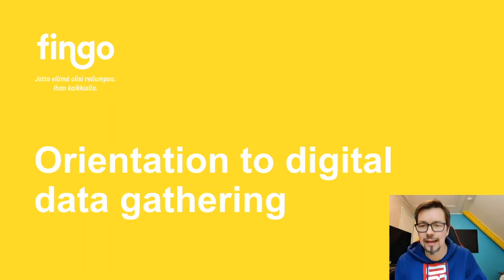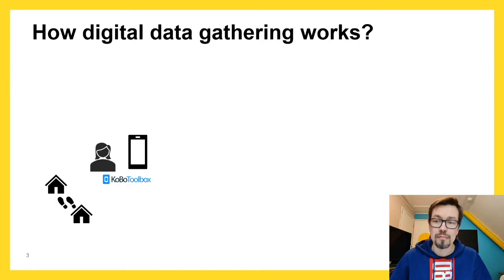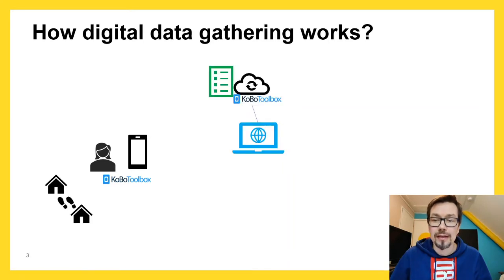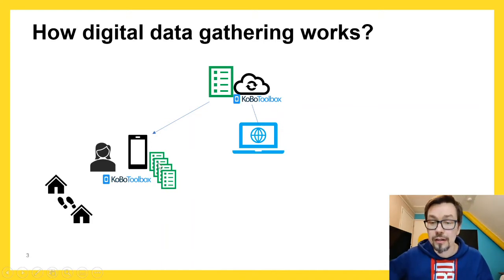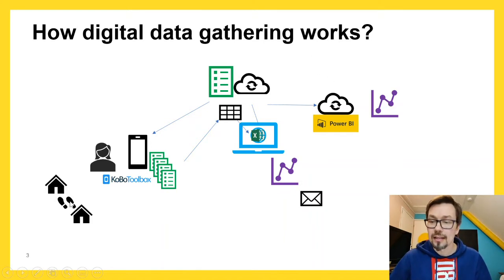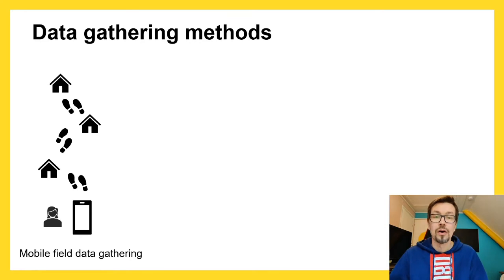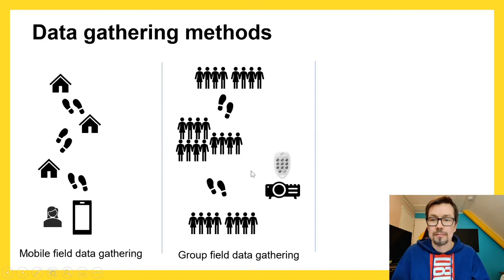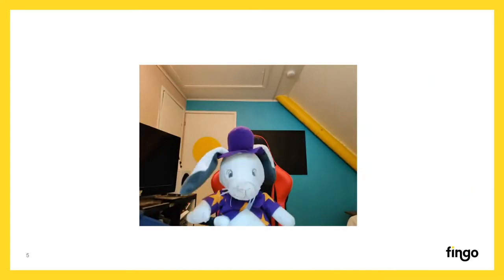Orientation: What is Digital Data Gathering?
Fingo Powerbank's expert Mika Välitalo gives an introduction to digital data gathering for development NGOs.